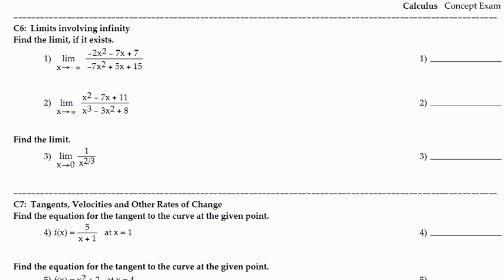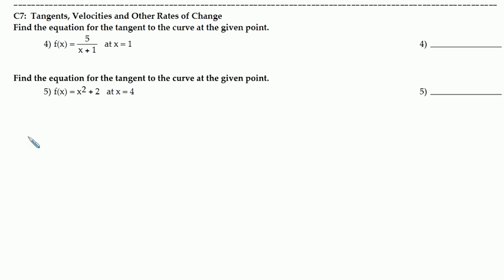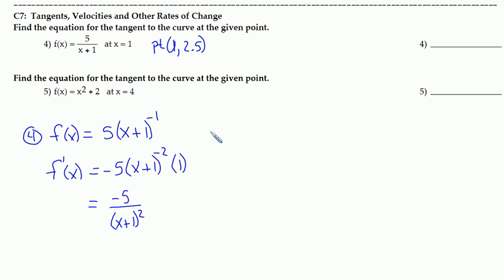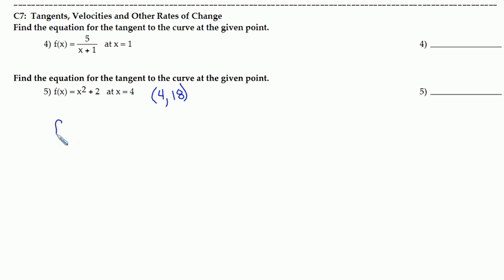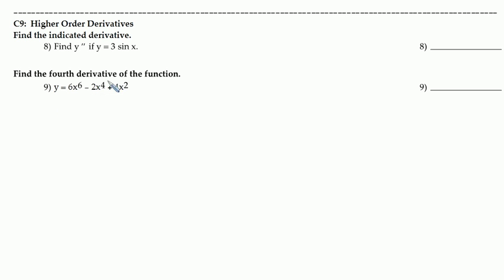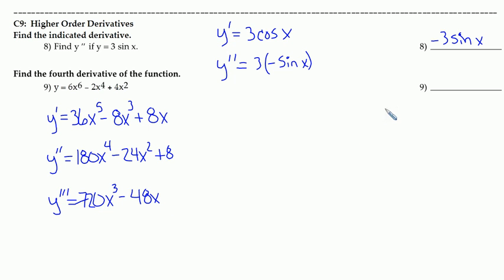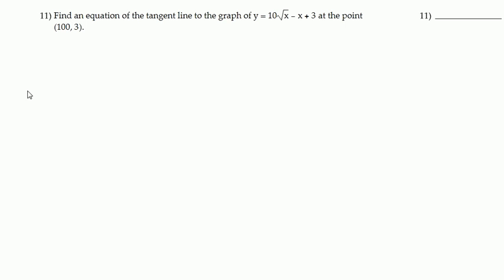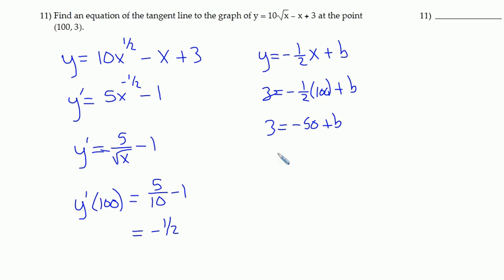Calc C6_C10 too.avi